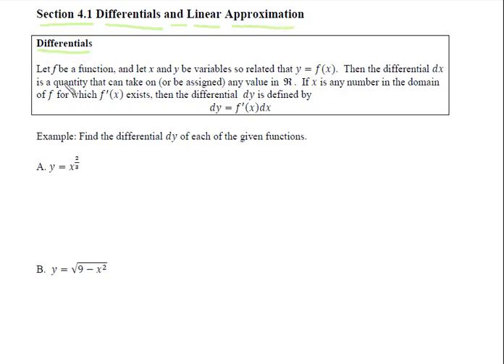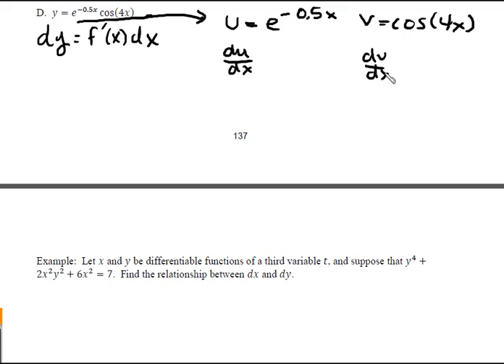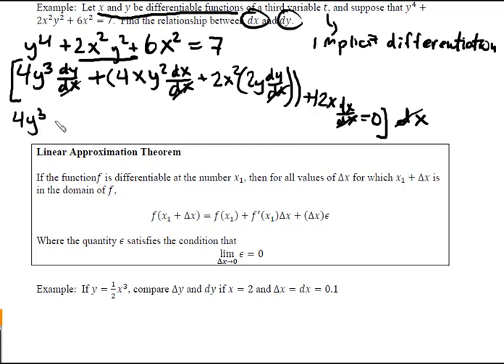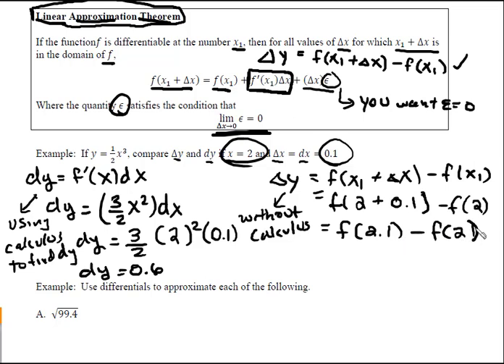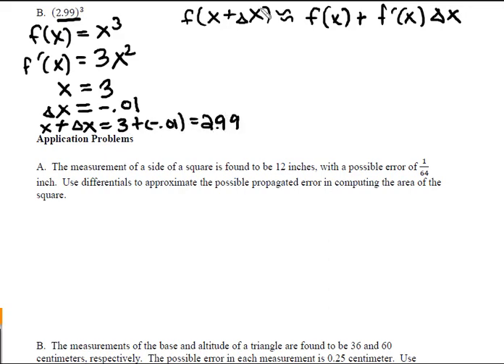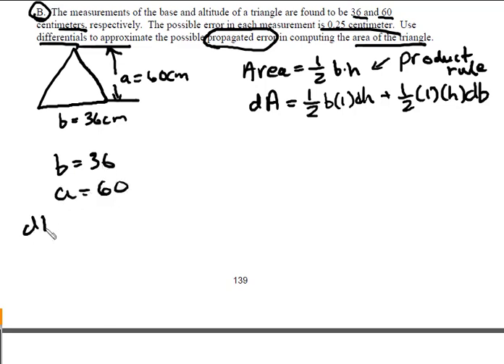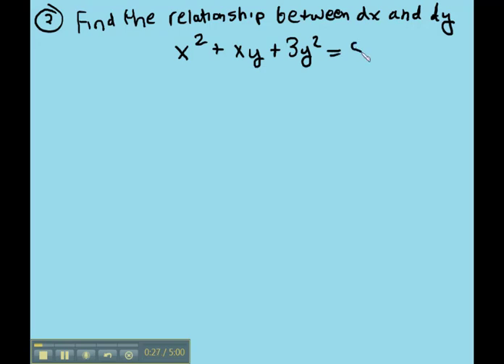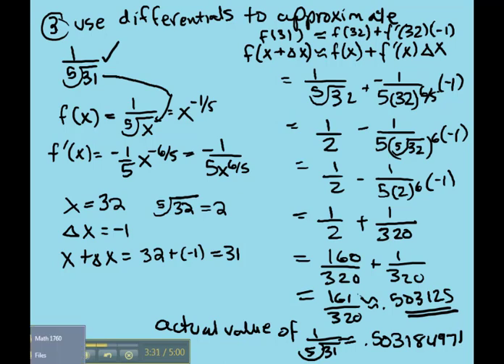Differentials and Linear Approximation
This video discusses differentials and linear approximation.